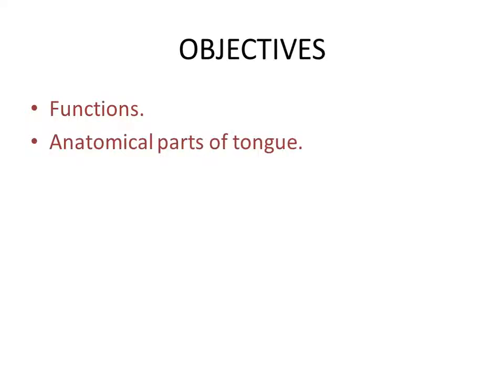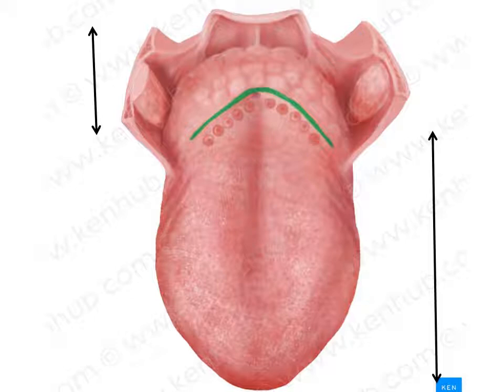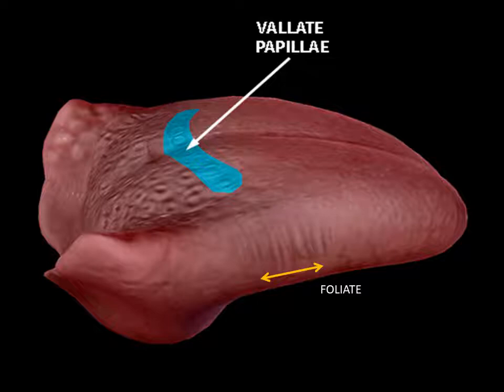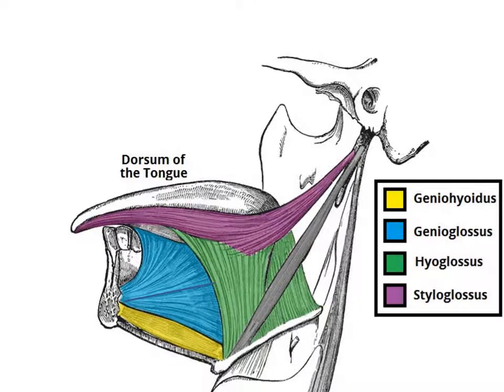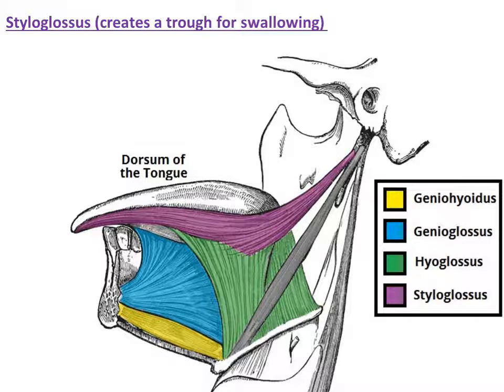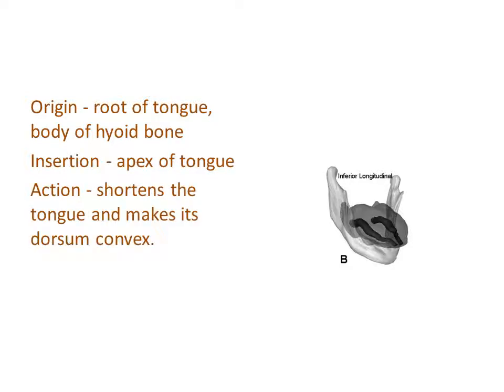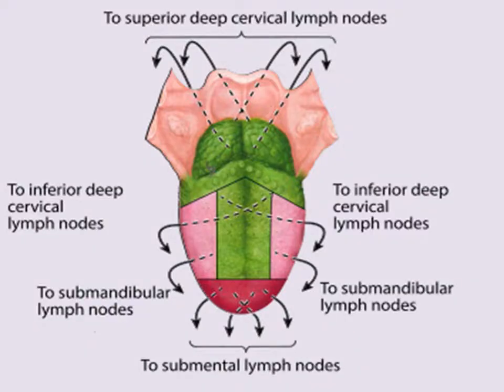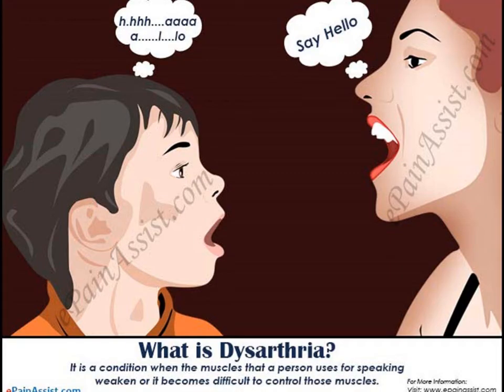ANATOMY OF TONGUE